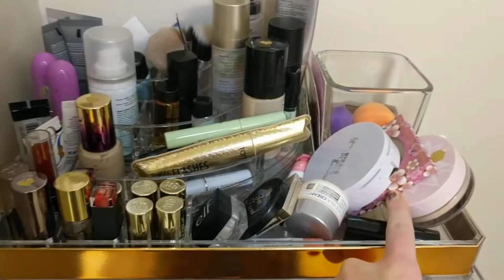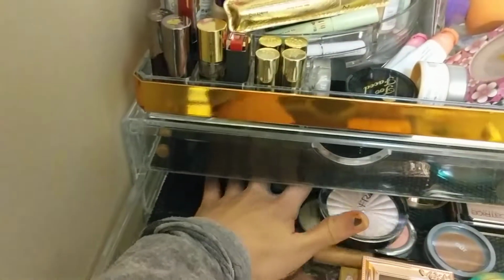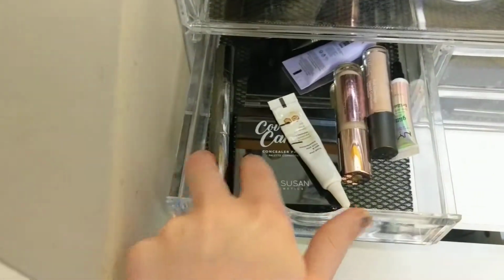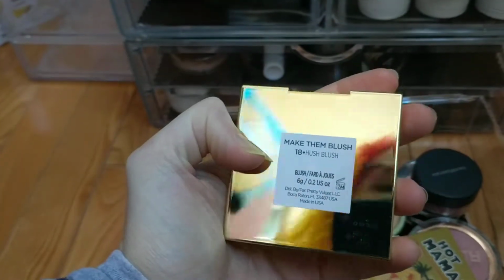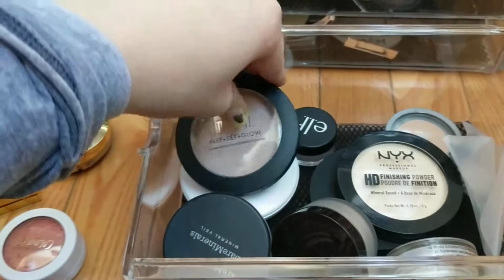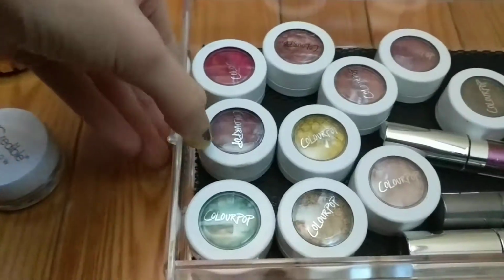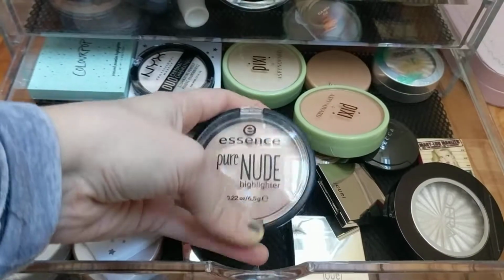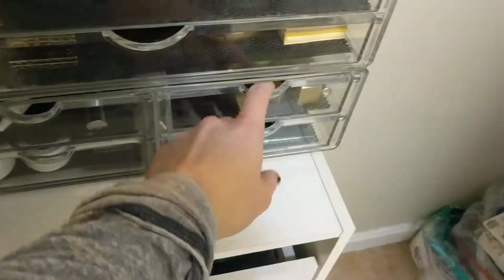Everyday Makeup Drawer | Shop my Stash! [#4]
Hey there internet, today I picked out some new products to use for the next few weeks. I do this to make sure I'm getting good usage out of all my products. Let me know if you do this, or if you don't - why not?